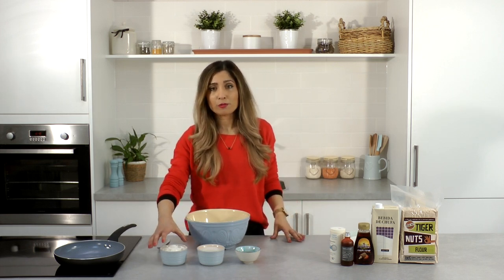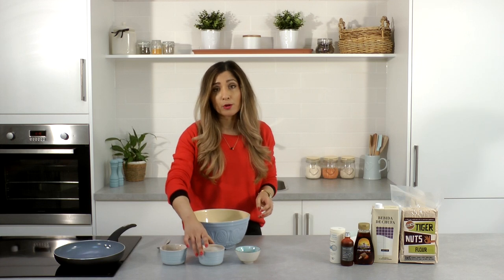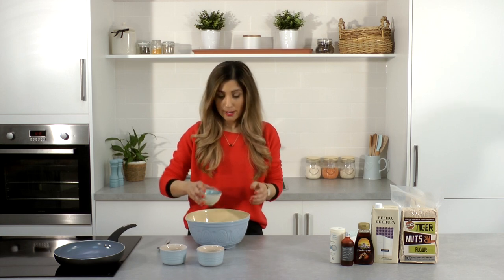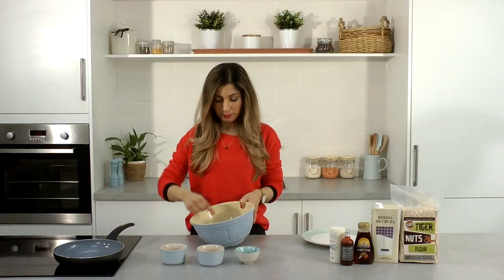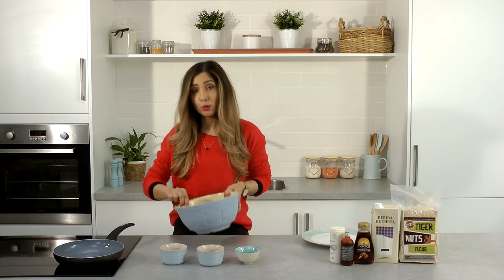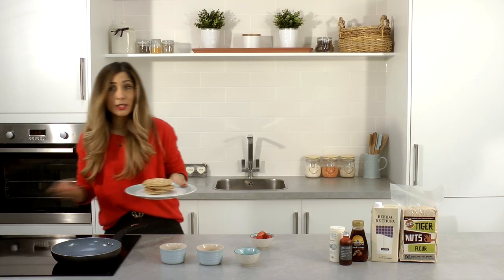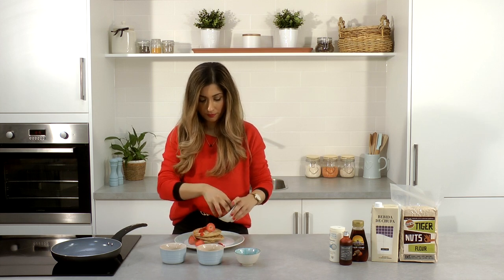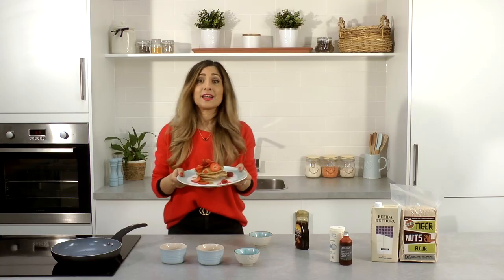Perfect Pancakes!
This is my go to Sunday morning recipe. These pancakes are super simple to make and taste great too!

Ingredients:
1 cup of flour (I am using 1/2 cup of Coconut Flour and 1/2 cup of tiger nut flour)
1 tsp of baking powder
1 tsp vanilla extract
1 cup of dairy free milk
1 egg (you can use a flax/chia egg or a banana instead)
Maple syrup and fresh fruit to serve

Method:
In a mixing bowl add your flour, baking powder, vanilla extract, egg and milk and combine until the mixture because a batter like consistency.
Heat some coconut oil in pan once melted add some of the batter.
When bubbles start appearing on the surface, flip and cook on the other side.
Once all your batter is cooked, serve with some fresh fruit and maple syrup.